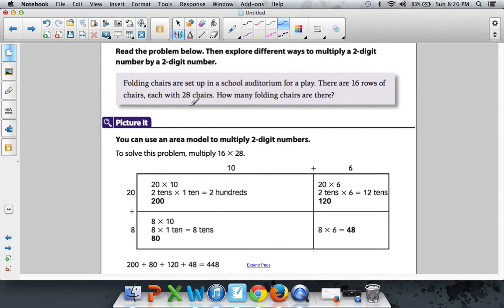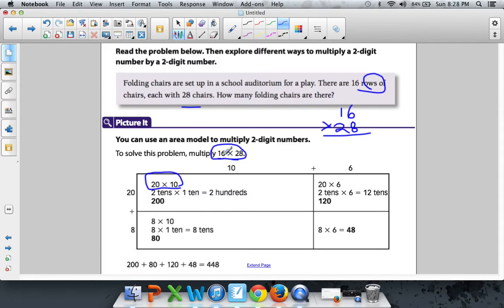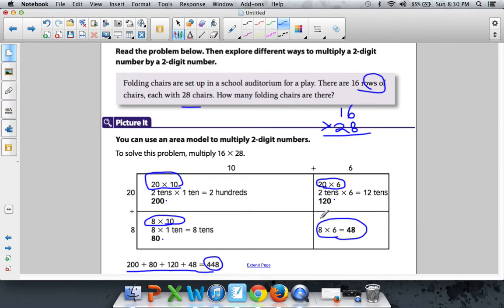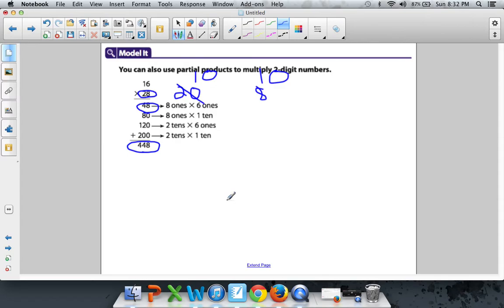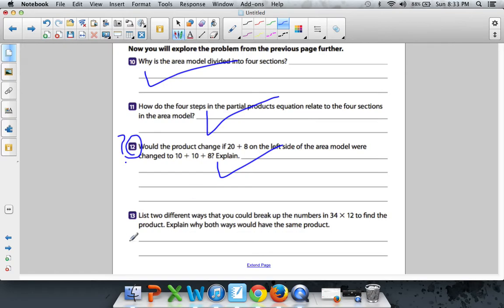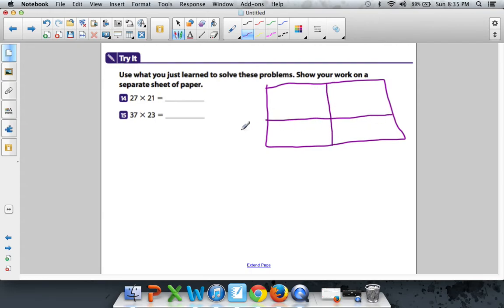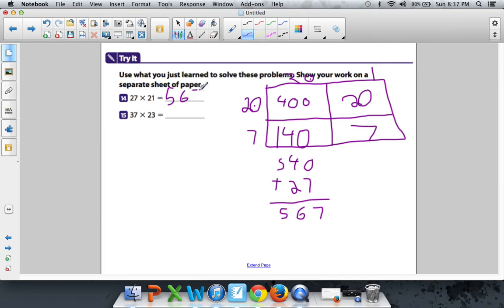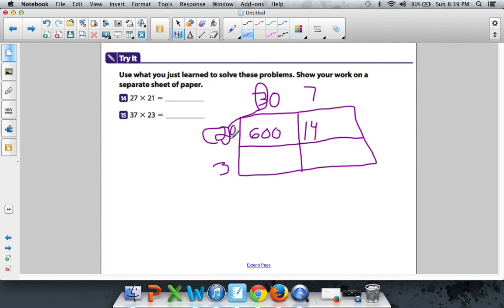Math Workbook pg 100 & 101